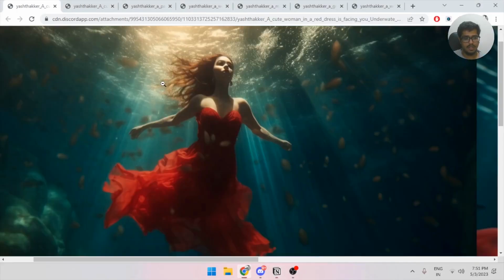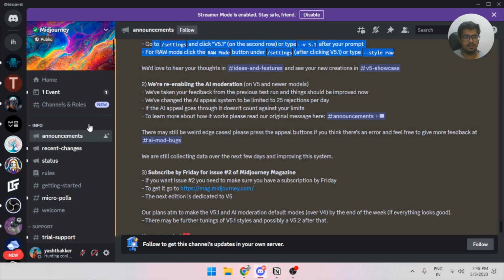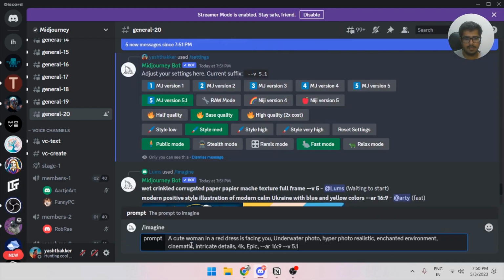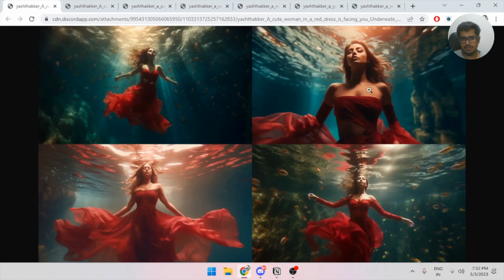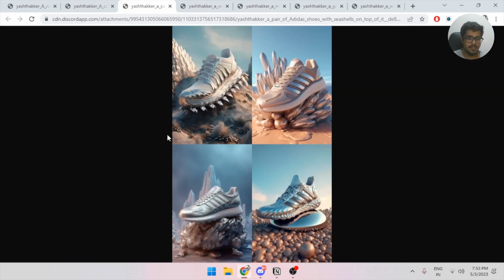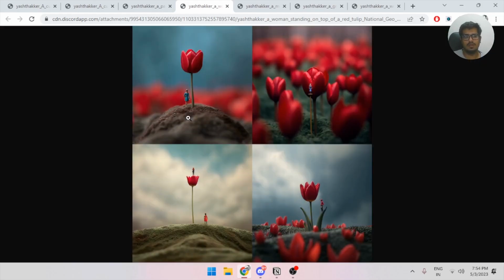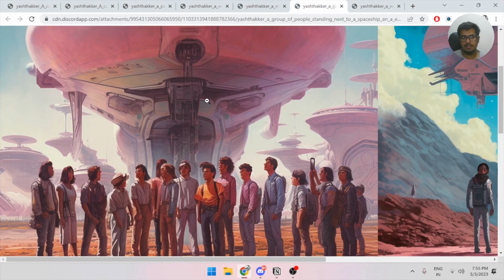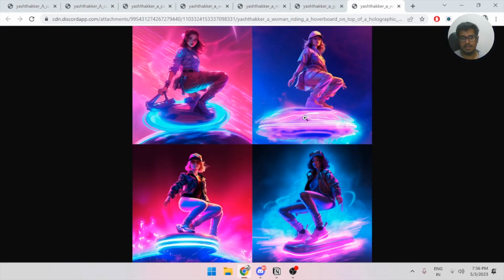Midjourney v5.1 is INSANE! 🔥Quick Guide 📔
In this video, we'll look at Midjourney v5.1 released today, here's a quick sneak peek. Enroll for the best Generative AI Course

Midjourney V5.1 builds on the success of its predecessor with a number of noteworthy enhancements:

More opinionated system: V5.1 is designed to be more opinionated, similar to V4, making it easier to use with short prompts.

RAW Mode: An 'unopinionated' mode, similar to V5.0 default, called "RAW Mode" is available for those who prefer more control over the output.

Higher coherence: The generated images are now more coherent and visually appealing.

Increased accuracy for text prompts: The AI's ability to interpret and accurately represent text prompts has been significantly improved.

Fewer unwanted artifacts: Issues with unwanted borders or text artifacts have been addressed, further improving the overall image quality.

Sharper images: The generated images now feature improved sharpness, making them more visually engaging.